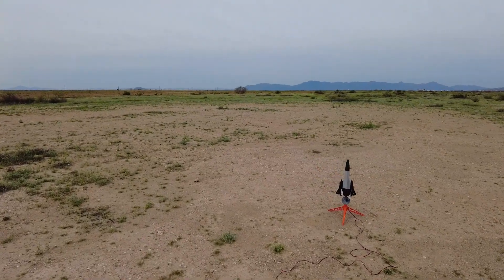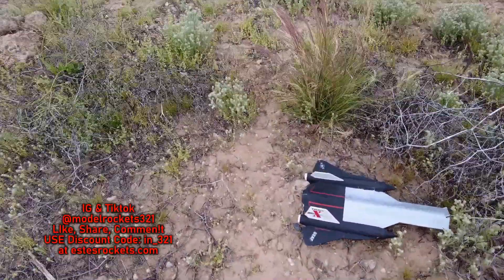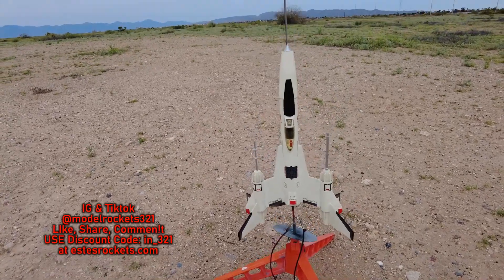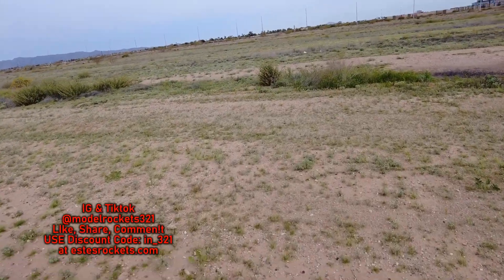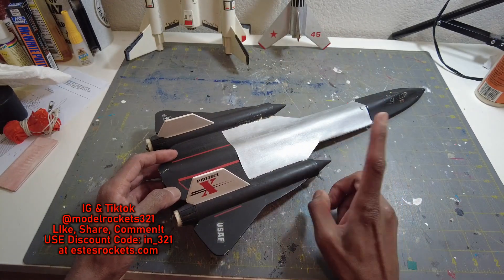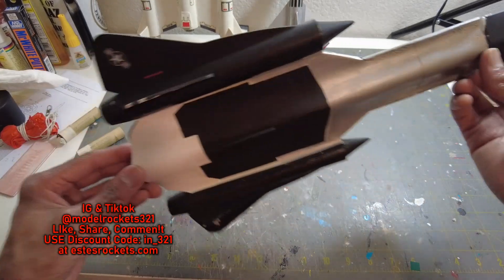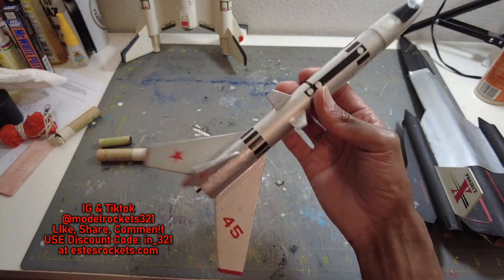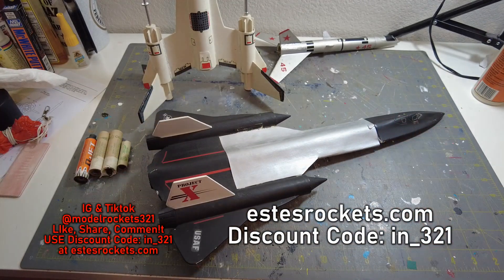Project X 2 Engine SR-71 Black Bird- Model Rocket Launch